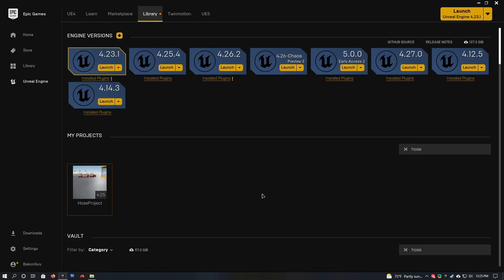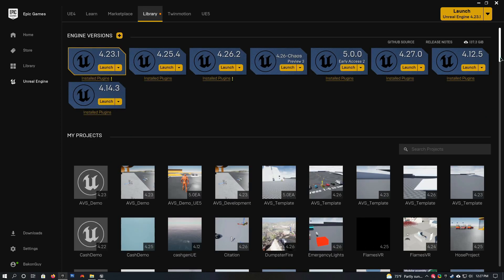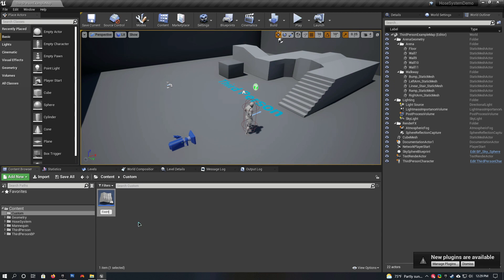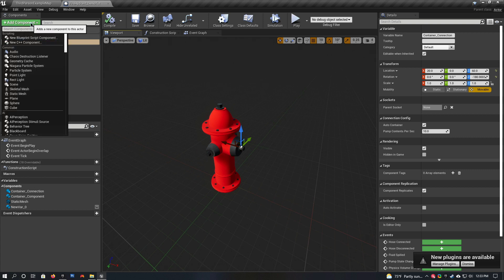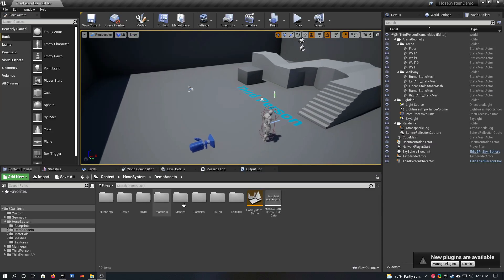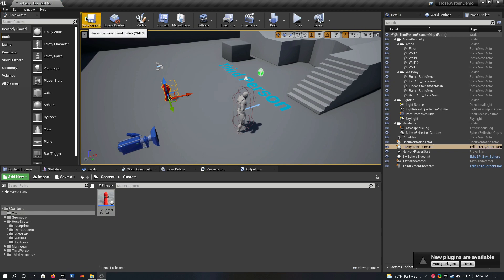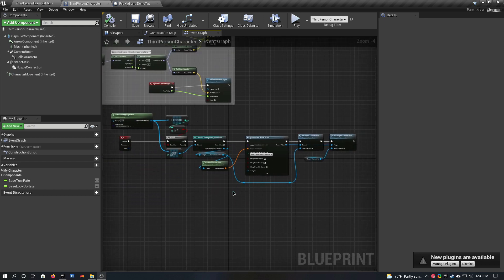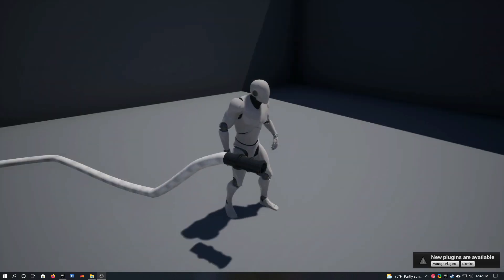Fluid Pumping & Hose Tutorial - 1 - Basic overview, and integration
Hello everybody! This video is a basic overview of how the Fluid Pumping & Hose System works, and how to do basic integration into your project.

You can purchase this system on the Unreal Marketplace!